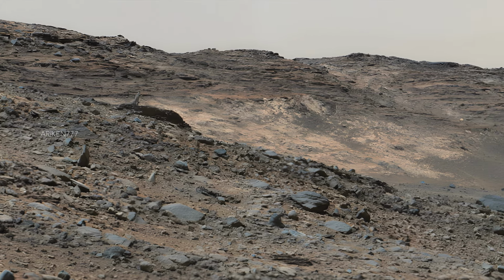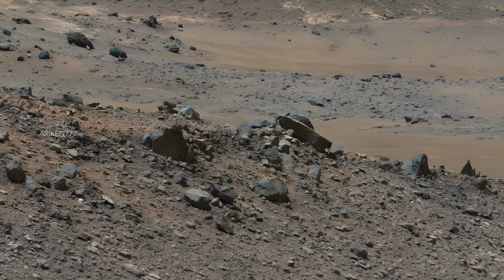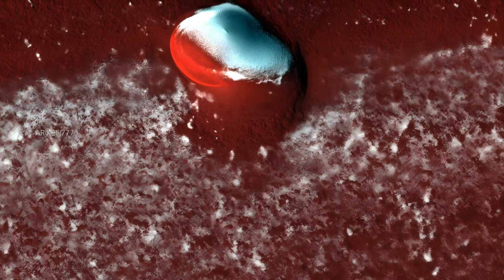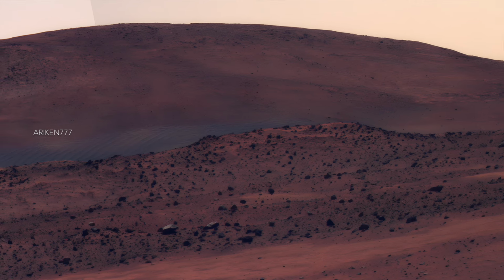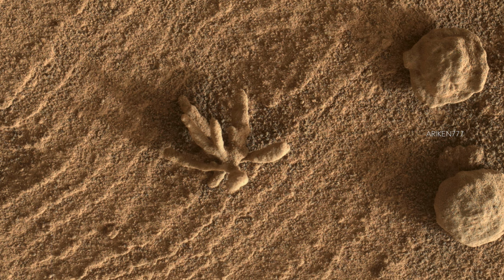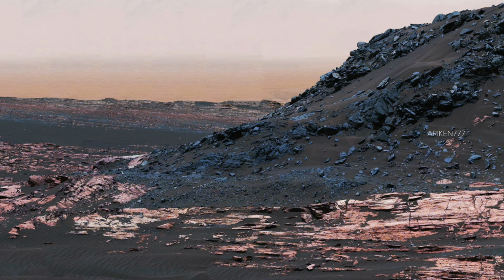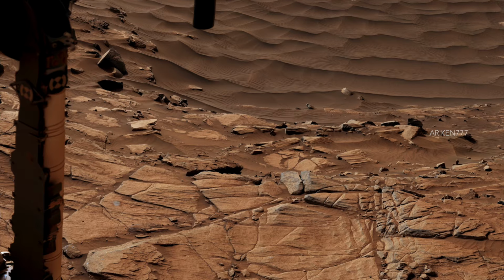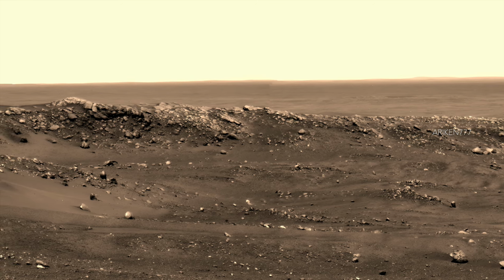NASA's Newly Released Images Of MARS #26 (2024)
Mars is a terrestrial planet located fourth from the Sun in the Inner Solar System. It has a diameter of 6,779 kilometers and a mass of 6.39 x 10^23 kilograms, making it roughly half the size of Earth. Mars is a rocky planet with a thin atmosphere primarily composed of carbon dioxide, with trace amounts of nitrogen and argon. The planet's surface is characterized by volcanoes, canyons, and impact craters, including Olympus Mons, the largest volcano in the solar system. Mars has a day length that is similar to Earth's, with a rotation period of 24.6 hours, and it orbits the Sun once every 687 Earth days. The planet has two small, irregularly shaped moons, Phobos and Deimos. Mars has been the subject of extensive exploration by spacecraft, including NASA's Viking missions in the 1970s and more recent rovers such as Curiosity and Perseverance. The search for evidence of past or present life on Mars remains an important goal of space exploration.

Credits: NASA/JPL-Caltech